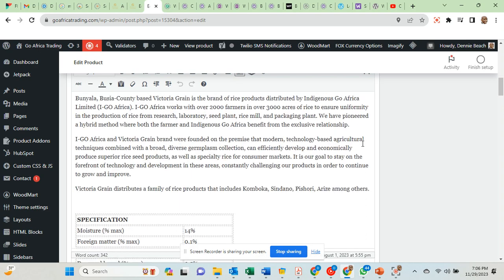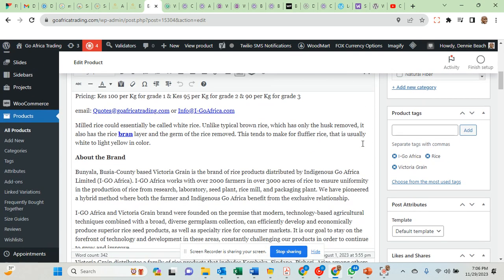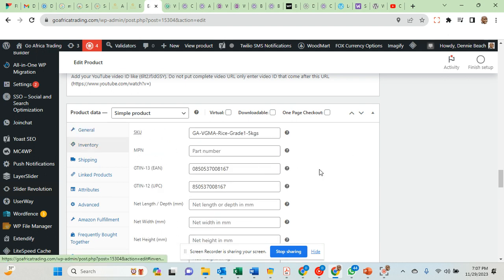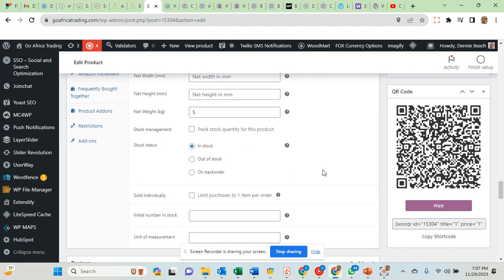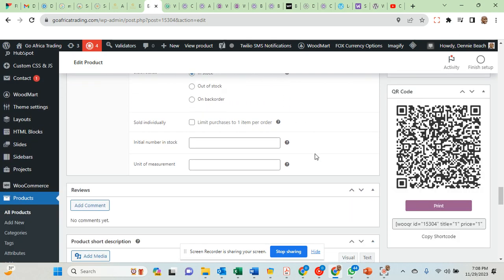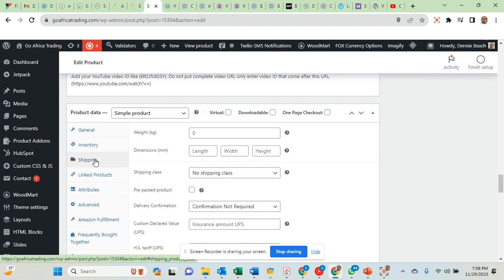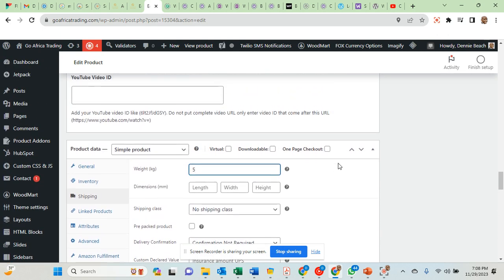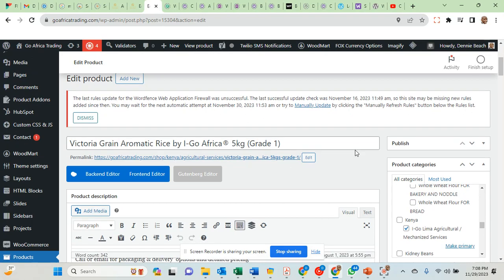iga product demo back end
internal product page demo